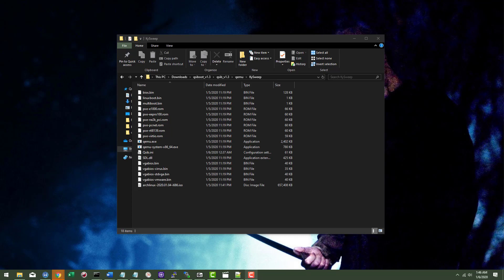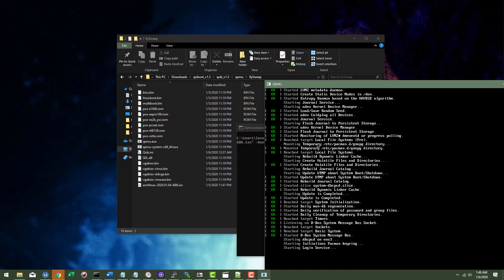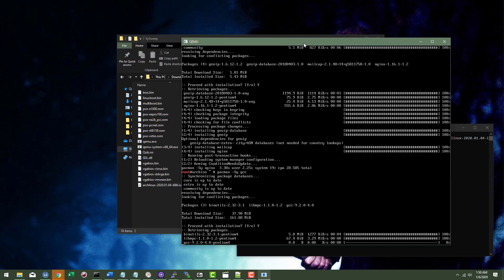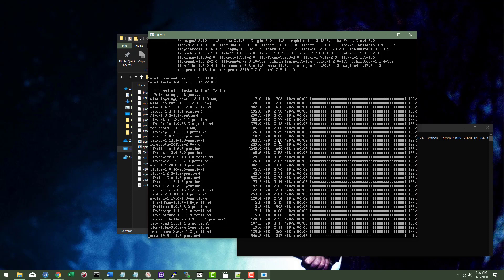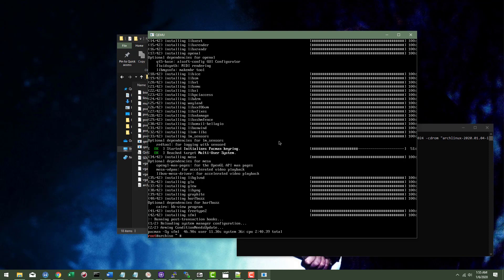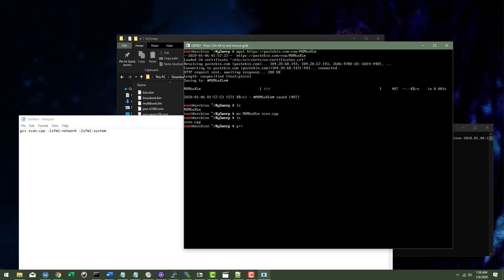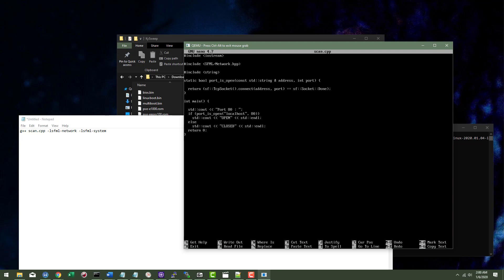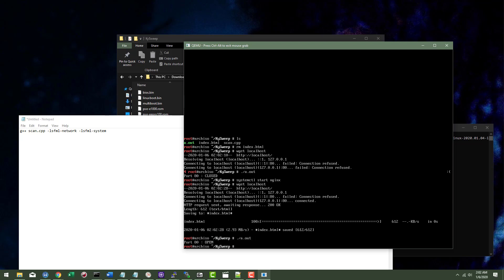C++ Port Scanner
Making a port scanner in C++ using the SFML (Simple and Fast Multimedia Library) is incredibly simple, to learn more! Ask questions in the comments.